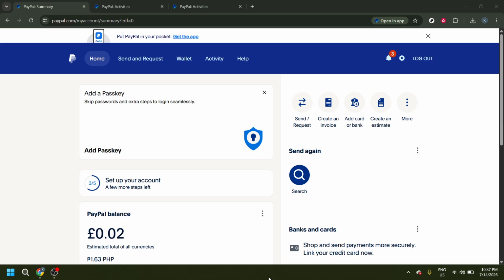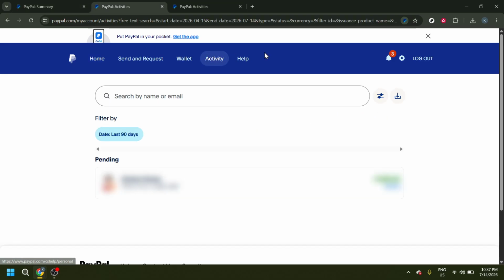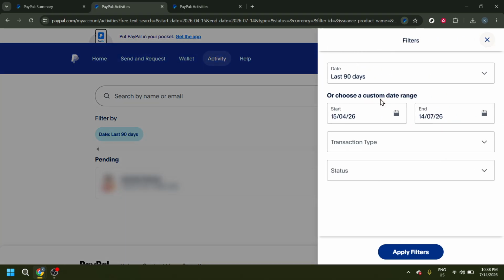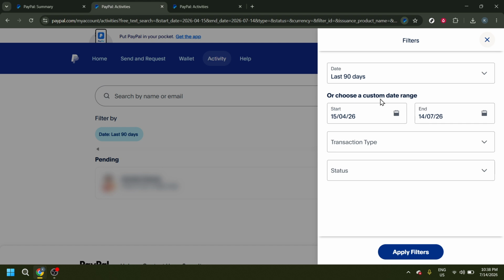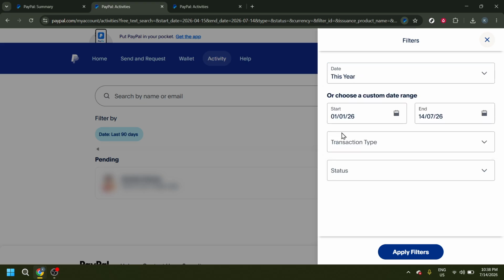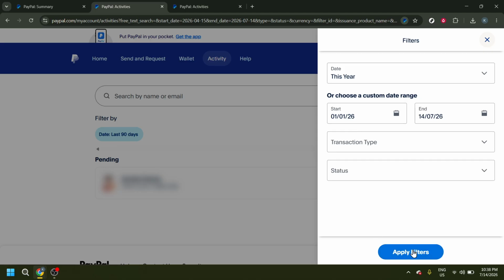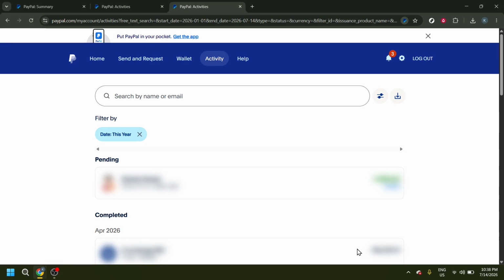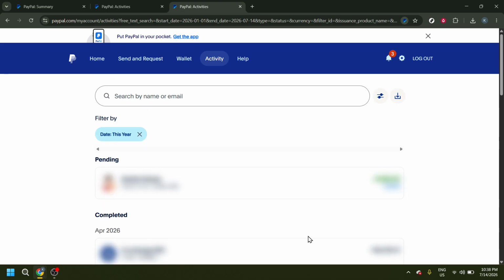How to find transactions using filters in Paypal (Step By Step 2026)